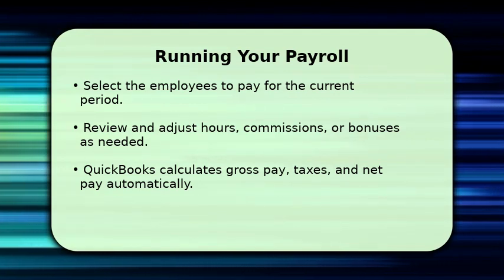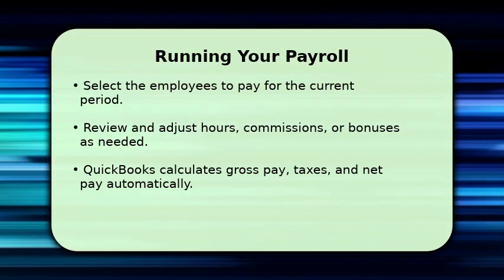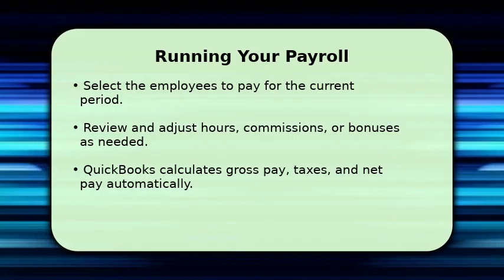How to Use QuickBooks Desktop Payroll (Full Guide)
▸ (s) In this comprehensive guide, we'll walk you through the process of using QuickBooks Desktop Payroll. From setting up your company file to running payroll and managing employee data, we'll cover it all. Whether you're a small business owner or an accountant, this video will provide you with the knowledge and skills needed to efficiently manage your payroll using QuickBooks Desktop.